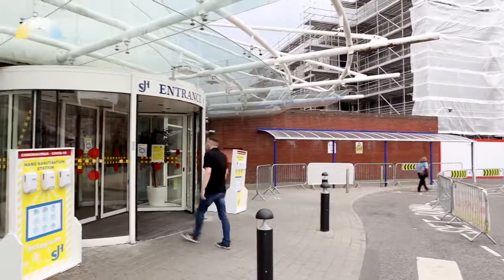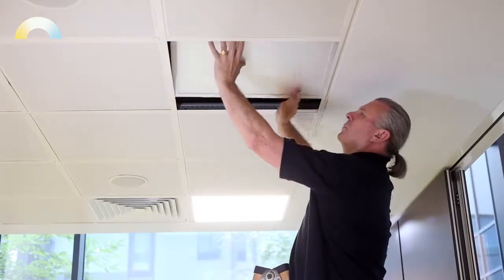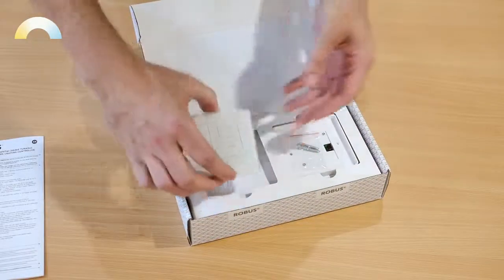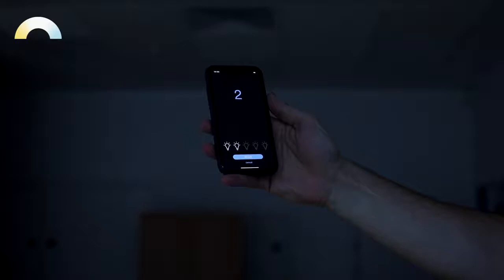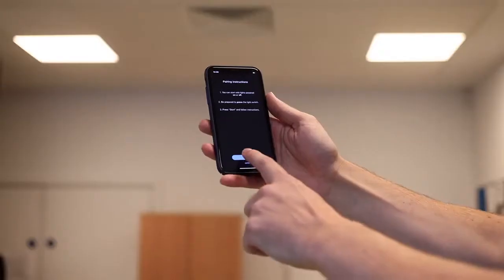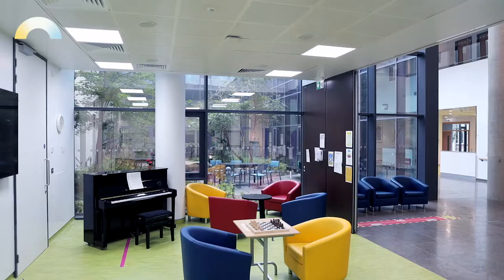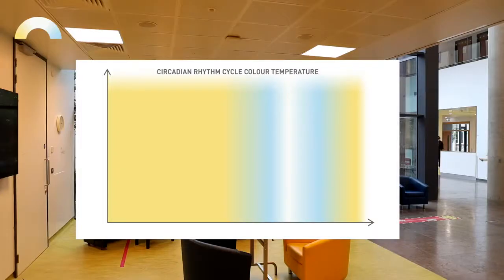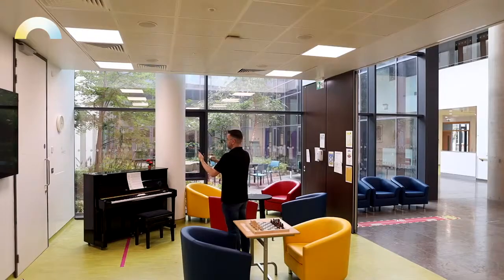ROBUS HUMANITAS | St. James's Hospital, Dublin | Case Study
St James’s is a teaching hospital in Dublin. They recently underwent a retrofit of ROBUS HUMANITAS Human Centric Lighting in their Mercer’s Institute for Successful Ageing (MISA). MISA is a state-of-the-art-facility for integrated clinical services and a hub for world-leading research in ageing.
ROBUS HUMANITAS human central lighting (HCL) is a lighting concept that takes into consideration how lighting affects occupant wellbeing, productivity and comfort in the built environment.